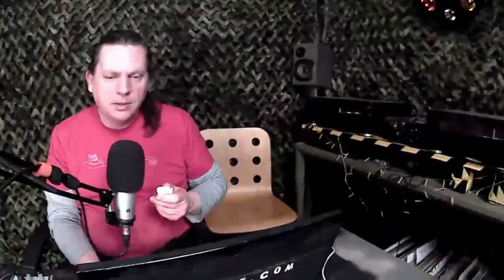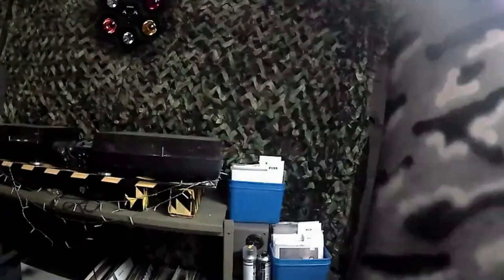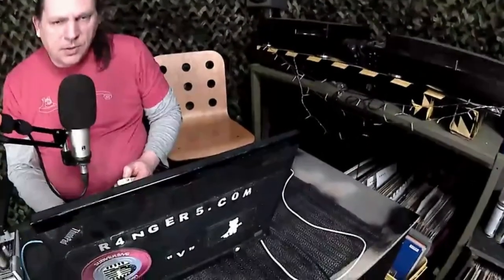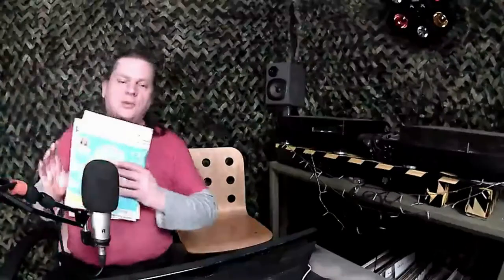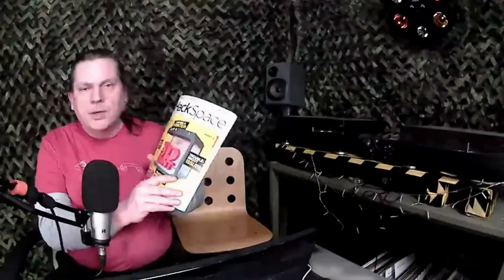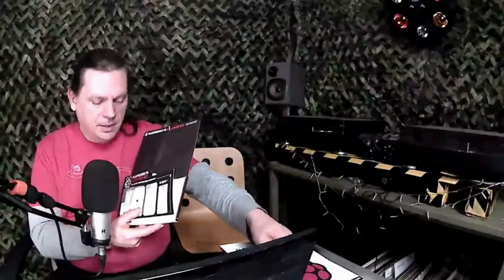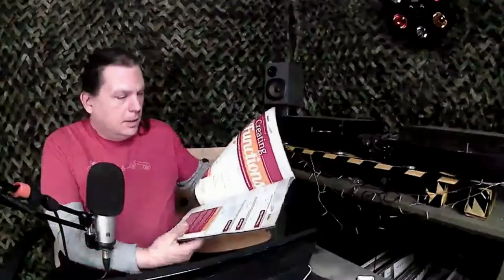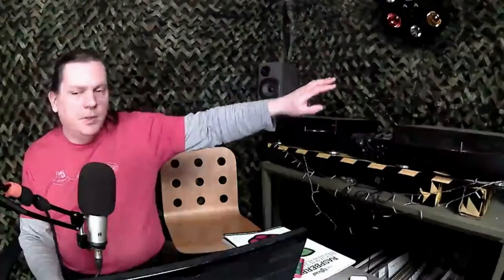r4nger5tv - 2018 - Episode 0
A short episode covering the new studio and a quick review of a couple of worthwhile magazines.